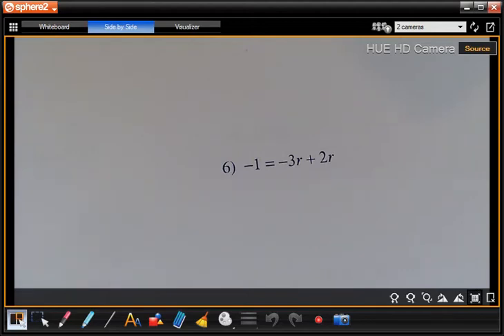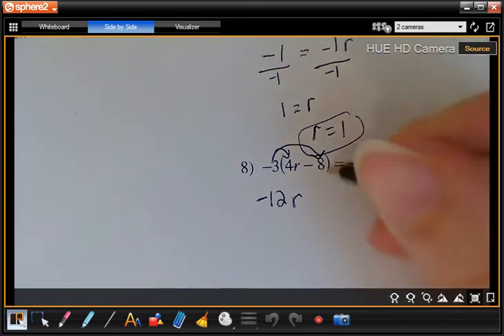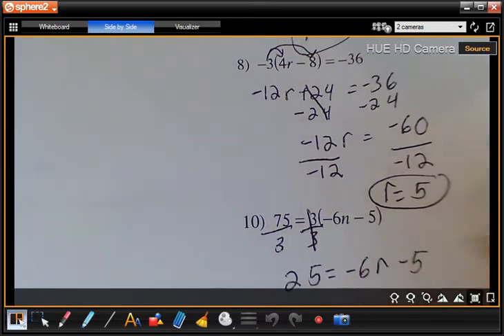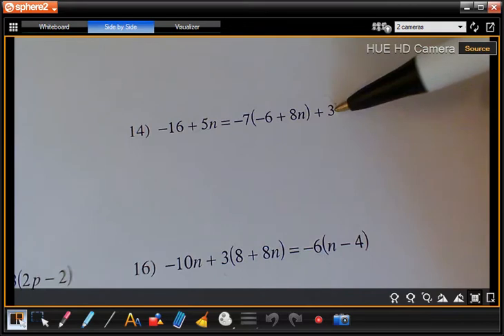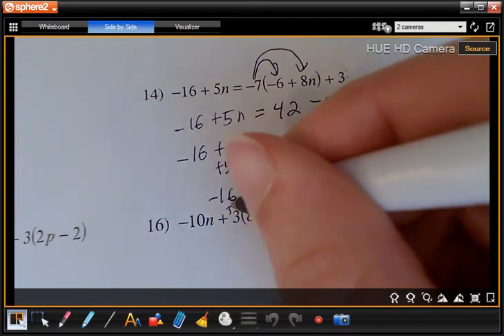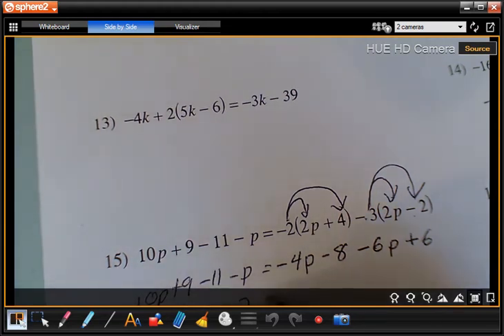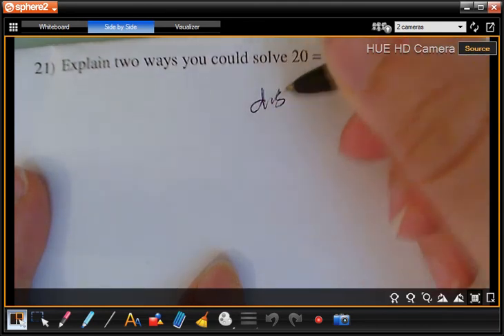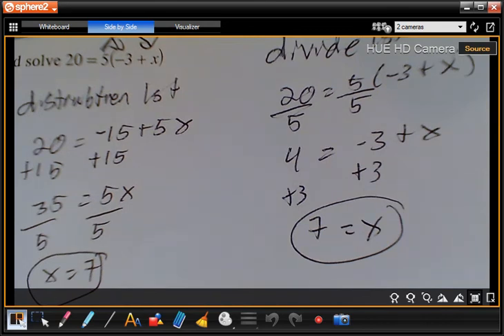1 3 1st